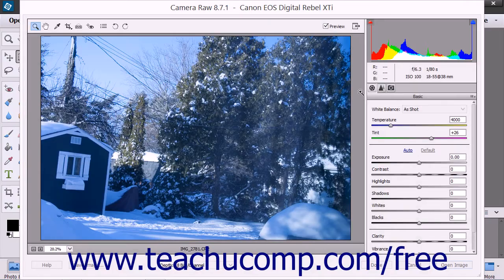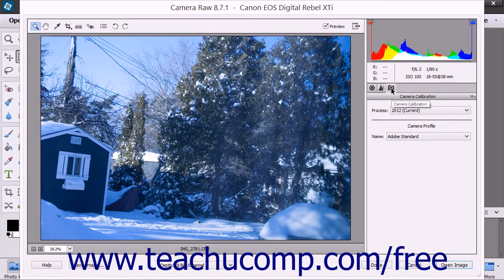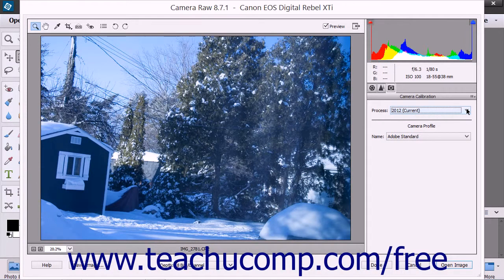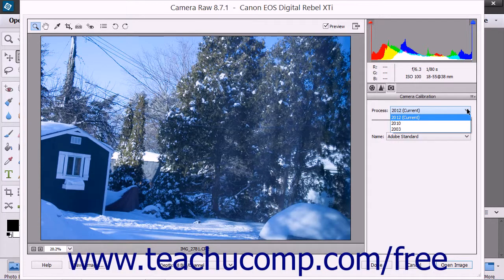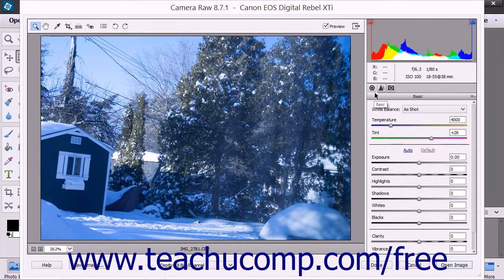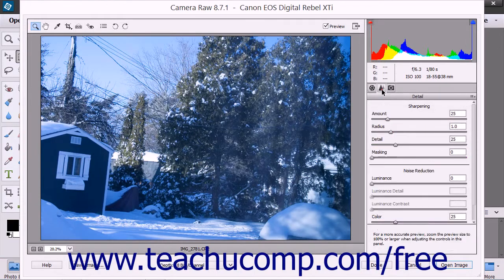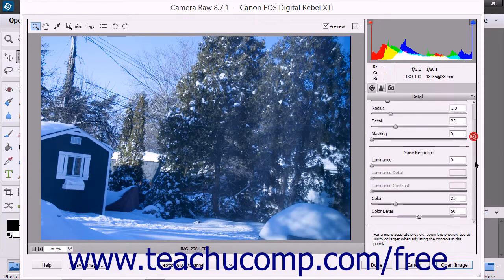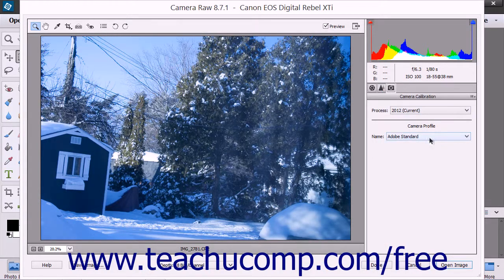Photoshop Elements 13 Tutorial Camera Calibration Settings Adobe Training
Learn about Camera Calibration Settings in Adobe Photoshop Elements A clip from Mastering Photoshop Elements Made Easy v. 13. - the most comprehensive Photoshop Elements tutorial available. Visit us today!